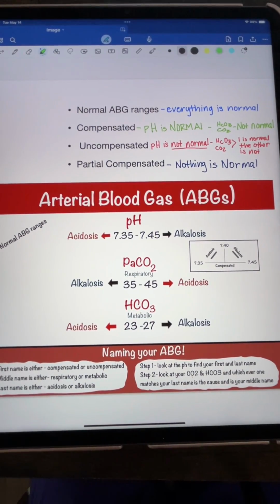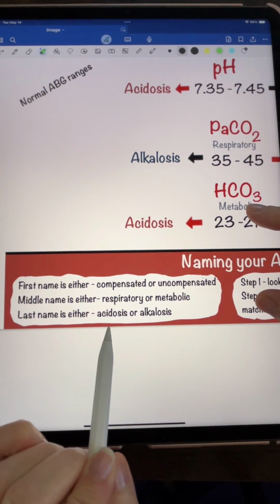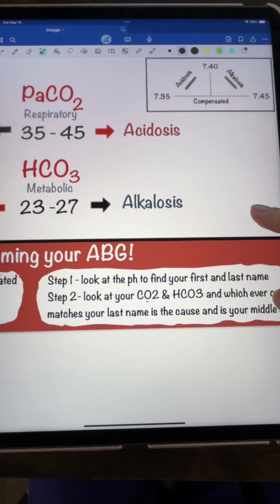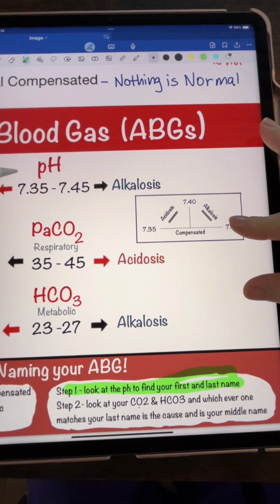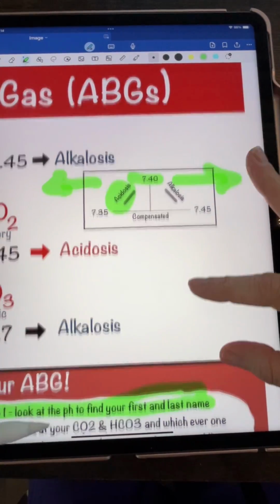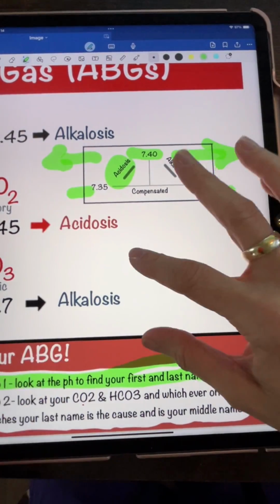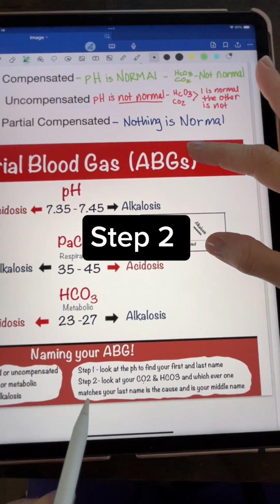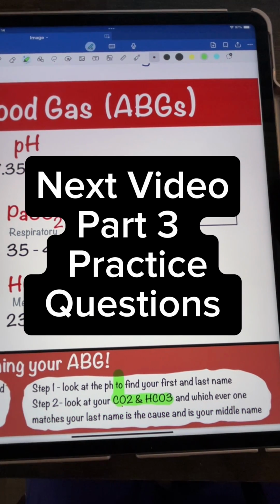Nursing ABG Part 2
🩸EASY ABGs
🩸Part 2 How to read ABGs
1. Look at the pH to find your first and last name
2. Look at your CO2 & HCO3 and which ever one matches your last name is the cause and is your middle name.